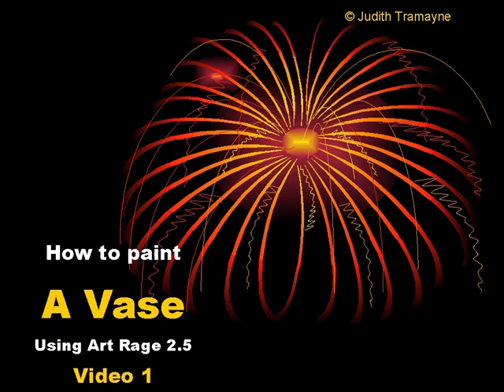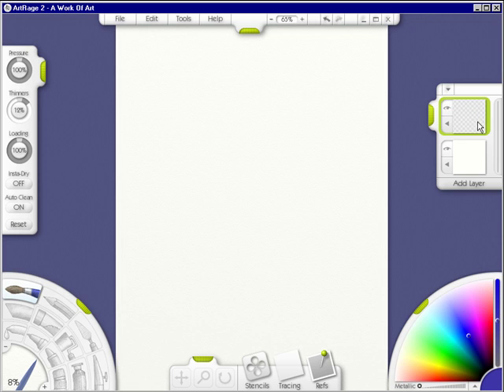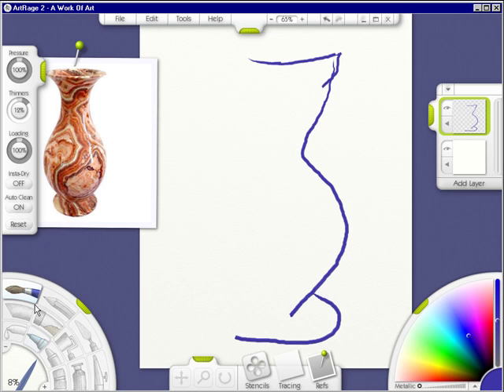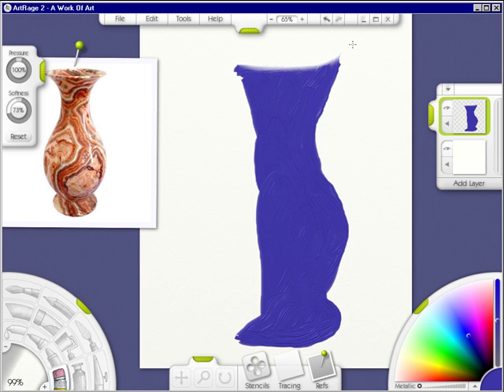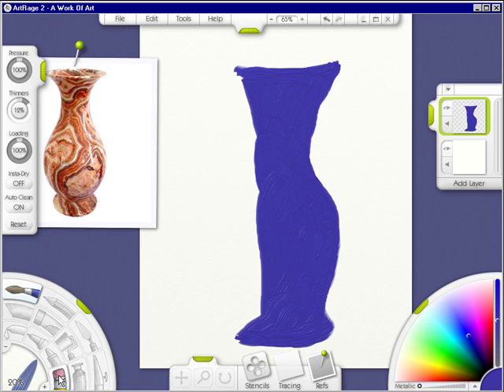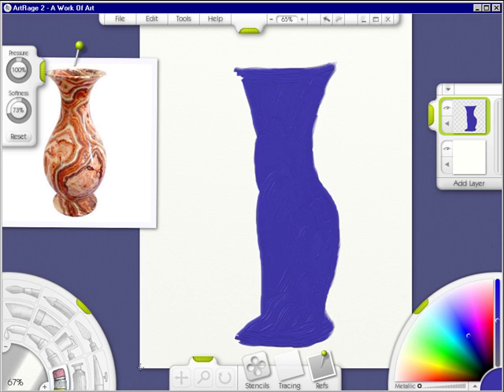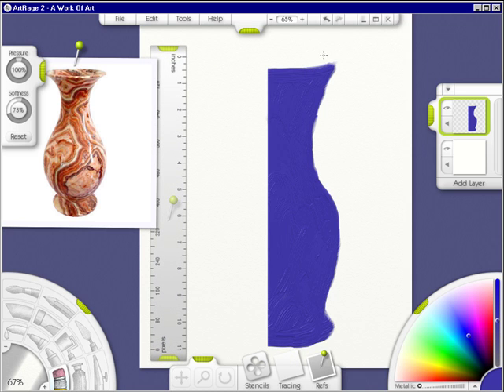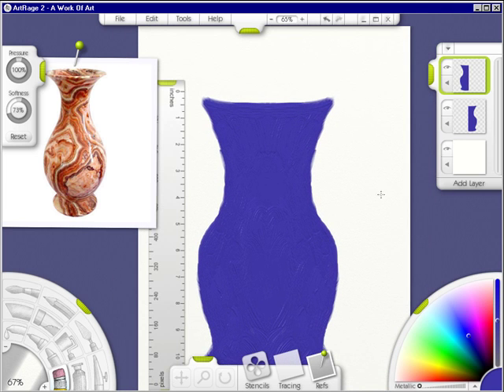How to Paint a Vase - Part 1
How to paint a Vase in this art lesson tutorial for Artrage 2.5.  Find out how much fun digital painting can be.